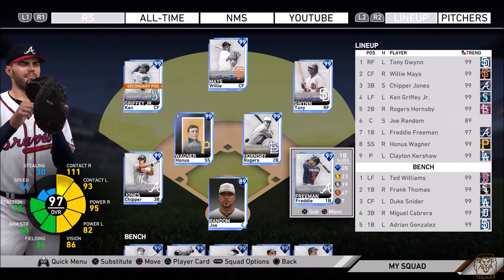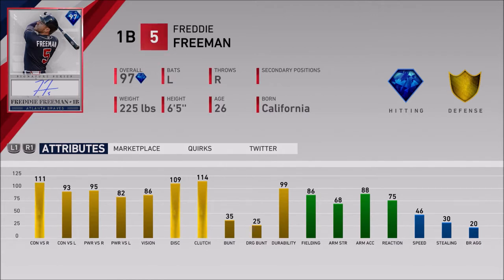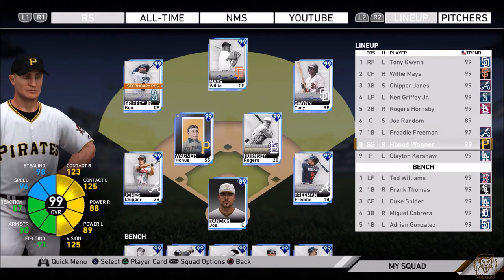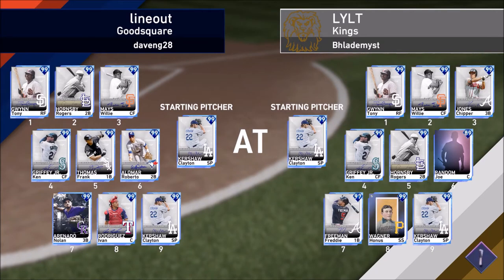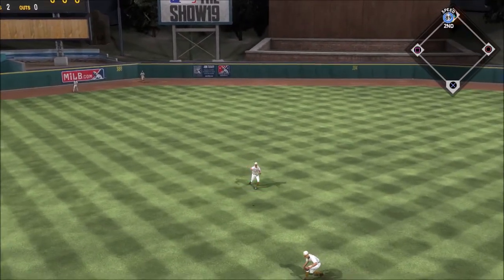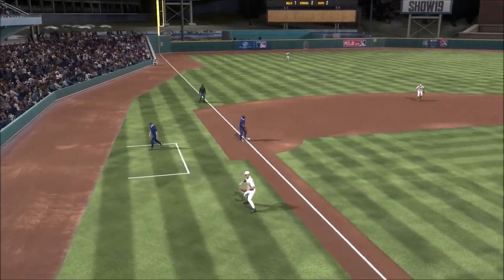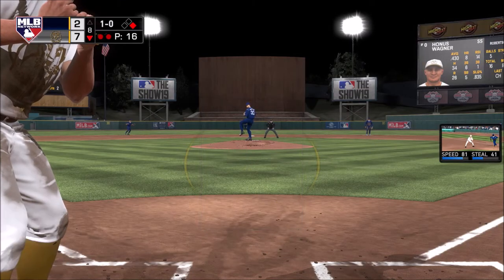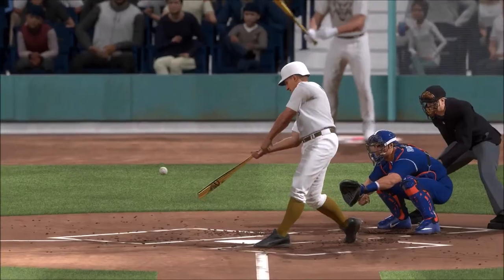*NEW* 97 OVR Signature Series Freddie Freeman Ranked Seaosns Debut|MLB The Show 19|Diamond Dynasty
Freddie Freeman, a man that has been known to have one of the glitchiest swings in the game is making his ranked seasons debut for us. How will it turn out, will he be facing a lefty or getting a favorable righty match up? Click play and find out for yourself.

It's easy, all you have to do is like the video and subscribe if you haven't done so already, and maybe ask a weird funny question or tell me about your day to get a conversation rolling!